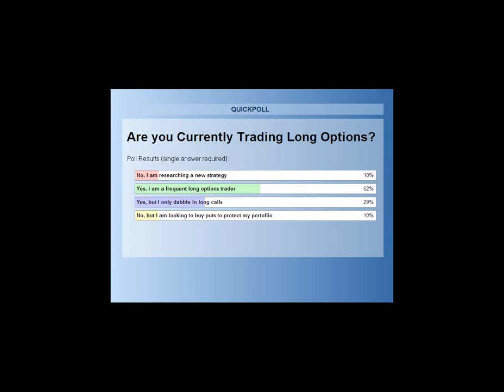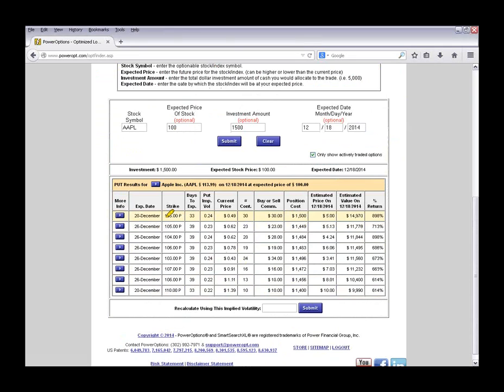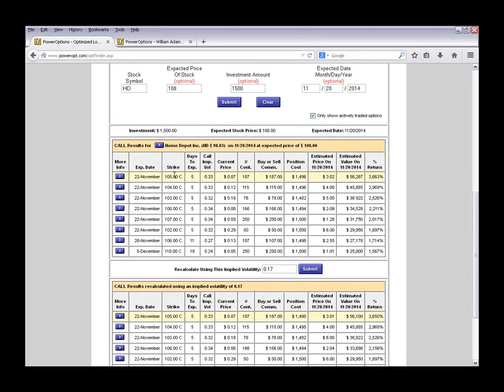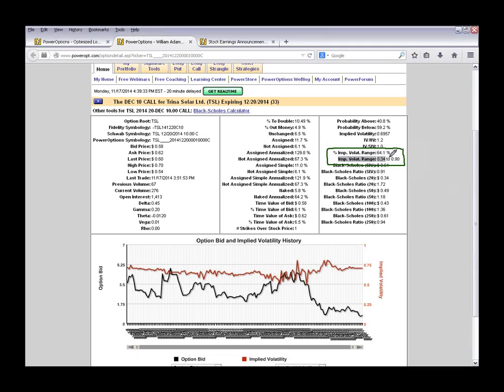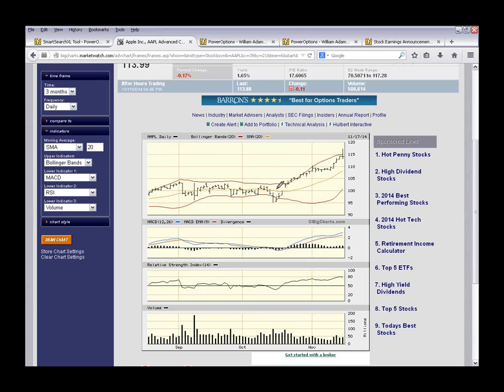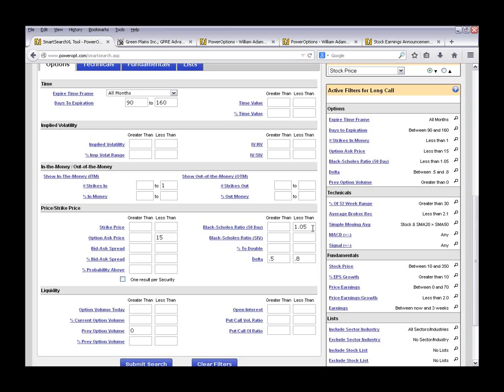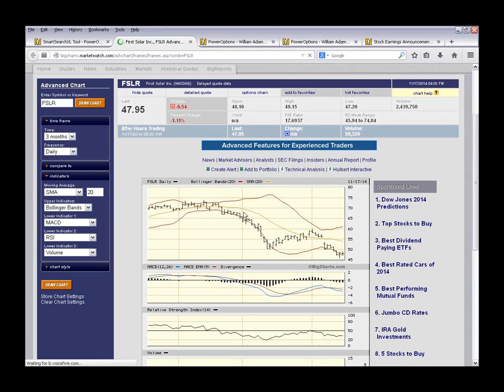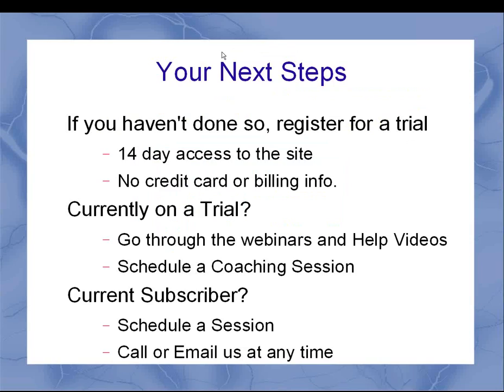Find The Best Long Options on Your Stocks!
See how to identify the best call options or put options to buy on your stocks.  Simply enter in your stock, target price and target date to see which long option will give you the best theoretical return.

Plus, see the patented search tools on PowerOptions identify the best call or put options based on option volume, bollinger bands, MACD and more!